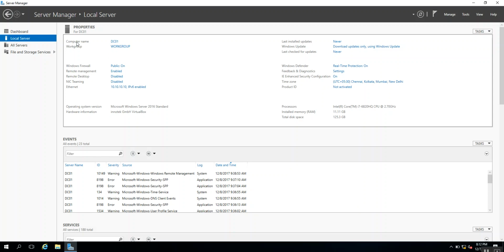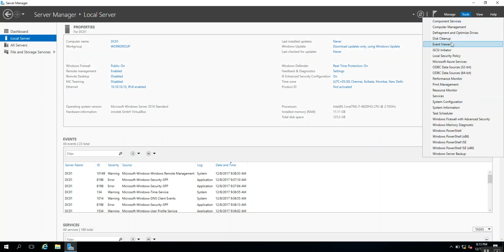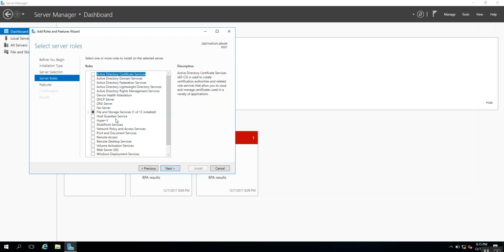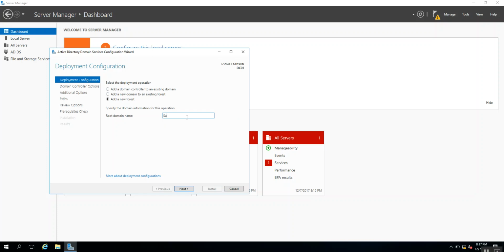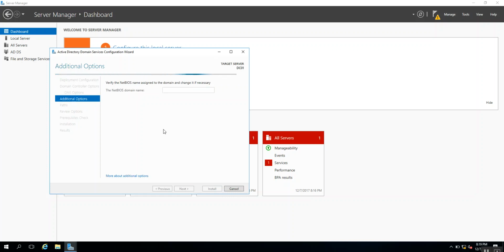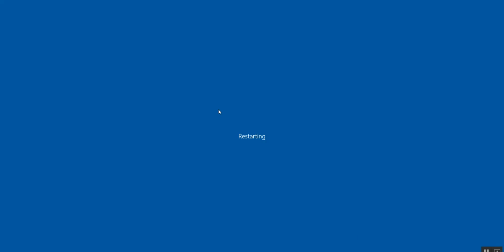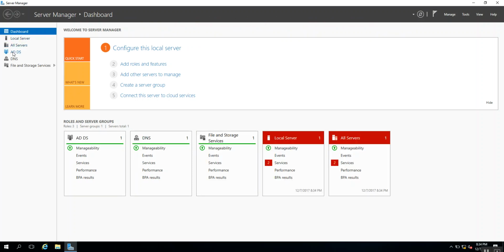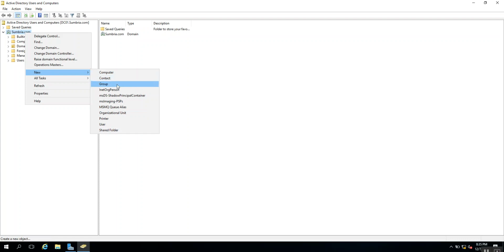04 How to Add Active Directory Domain Service Role & Configure New Domain Controller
04 How to Add Active Directory Domain Service Role & Configure New Domain Controller in Windows Server 2012,2016
Step by Step Free Windows Server Training